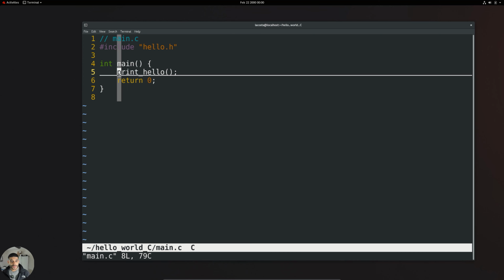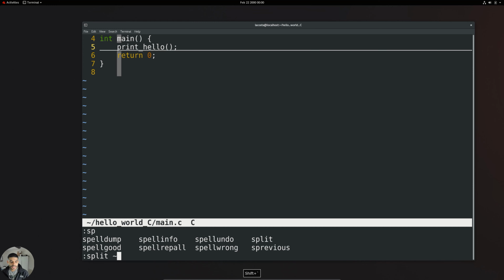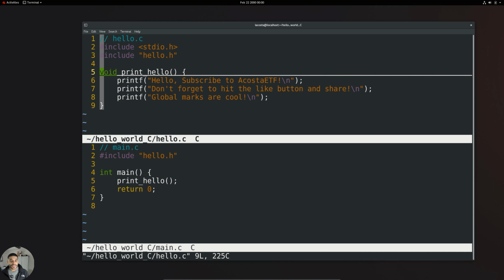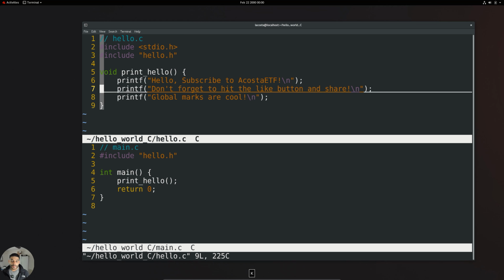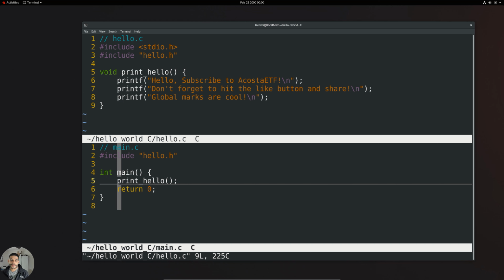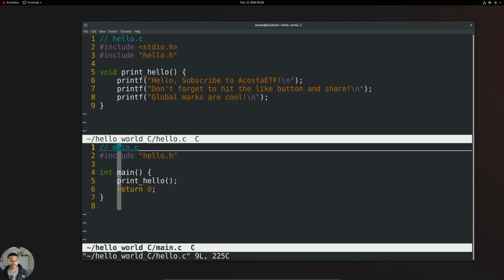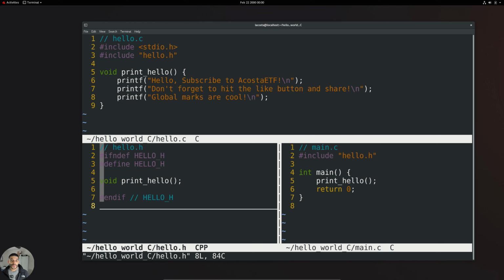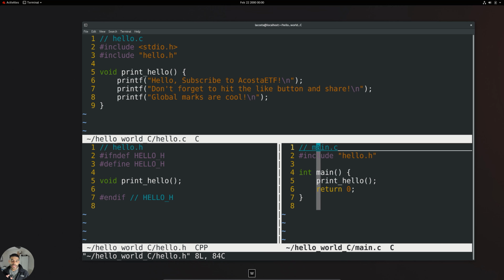Mastering Vim: How to Split Screens Like a Pro! | VIM Lesson6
Welcome to our latest tutorial on mastering VIM, the powerful and versatile text editor! In today's video, we'll dive into one of VIM's most powerful features: split screens. Whether you're a beginner or an experienced VIM user, this tutorial will help you enhance your productivity by efficiently managing multiple files and views within VIM.

Software Versions:
VirtualBox 7.0.6